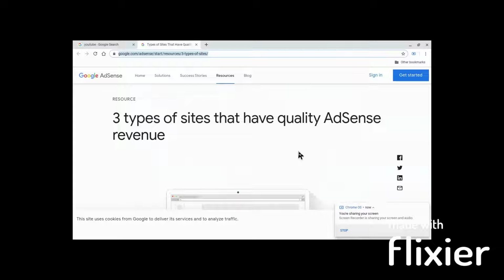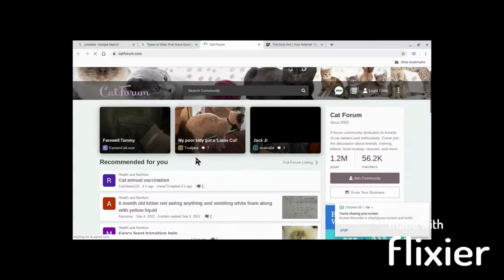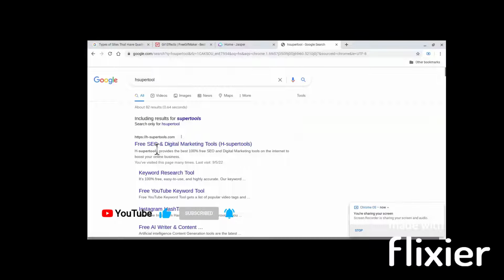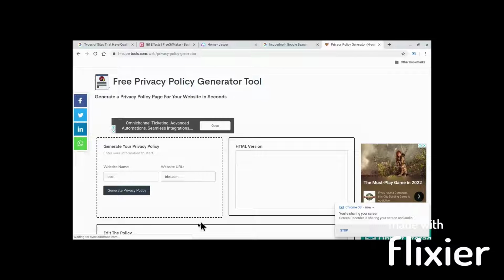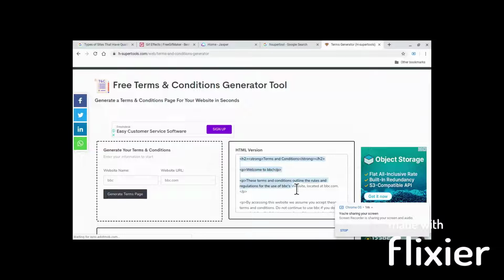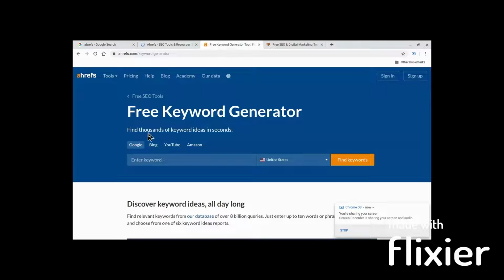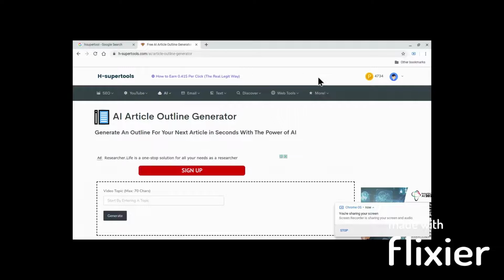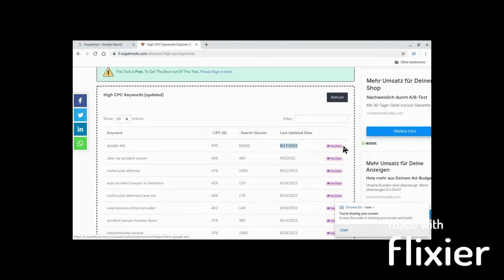How to make money with Google adsense(Tips)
In this video  I will share you tips  to make money from google adsense and to gate google adsese approval.
Frist what is google adsense? It is a service from google company ad  on your website or on your youtube channel. in this video you will see 3types of website to gate high revenue from google adsense.

site 1. Blog site :  a blog site is a place we publich articles.

site 2. fourm site : where people ask question ,answer and discuss monitize with google ad sense

site 3. free online tool site: a free online For developers or those who have the budget to hire developers, creating a site with a free online tool is another way to earn AdSense revenue

8 Golden tips for freelancers in 2022
In this video I will share you eight golden tips for freelancer in 2022